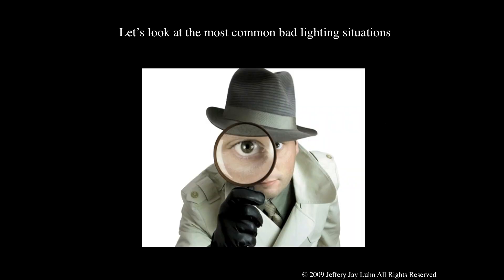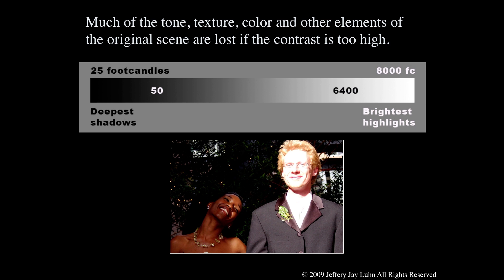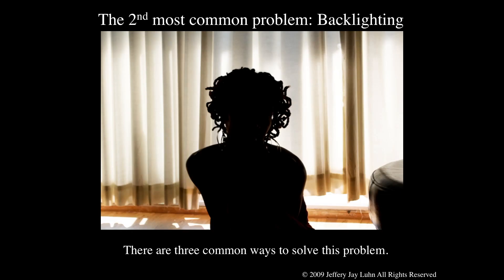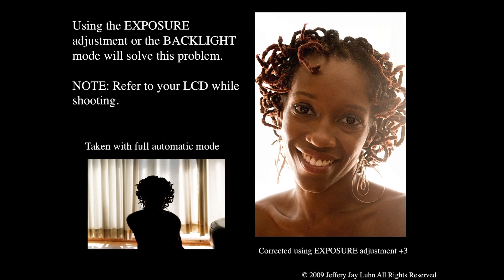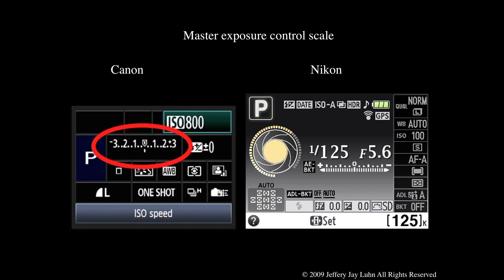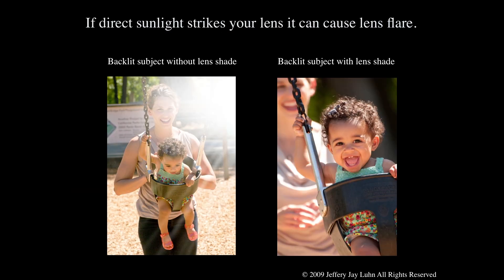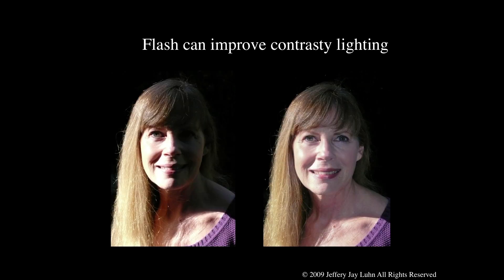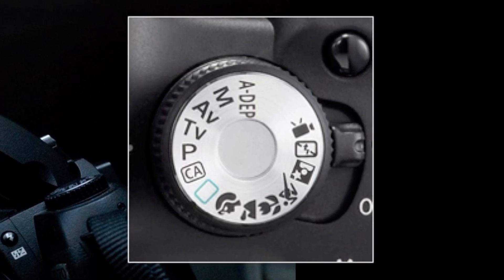Flash Fill & Backlight Control